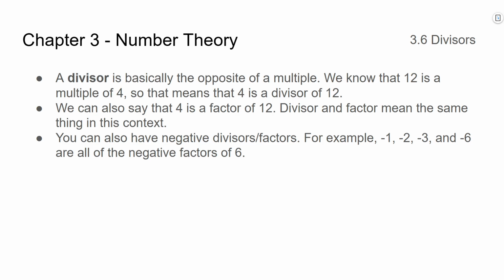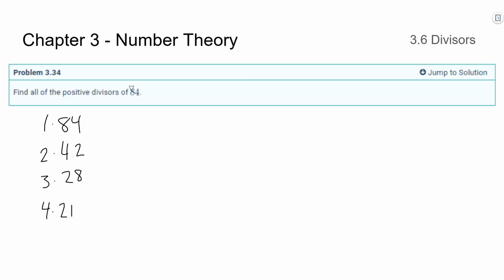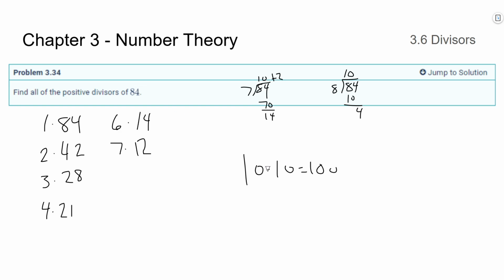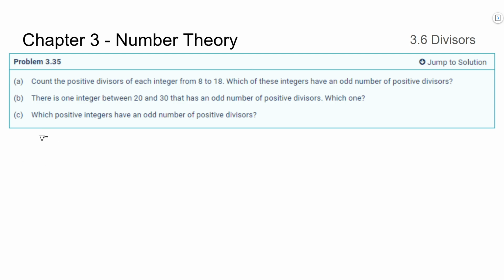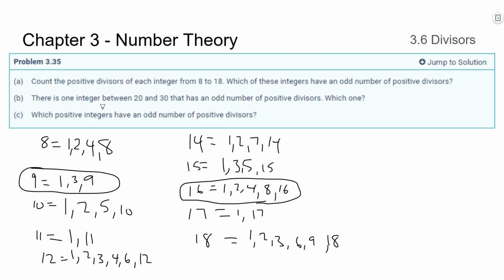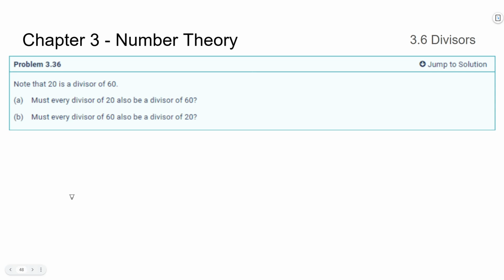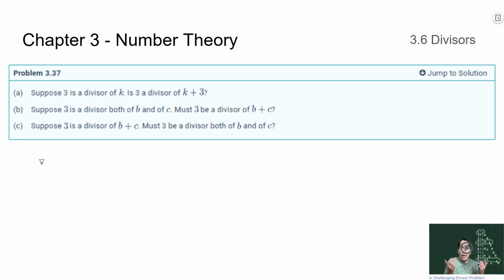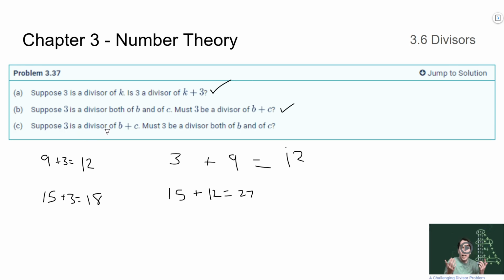AOPS - Prealgebra - Chapter 3 - 3.6 Divisors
3.6 Divisors

00:00 Divisors
1:04 Problem 3.34
5:14 Problem 3.35
9:15 Problem 3.36
10:49 Problem 3.37
13:33 Wrap up